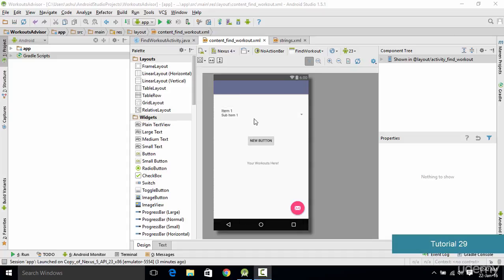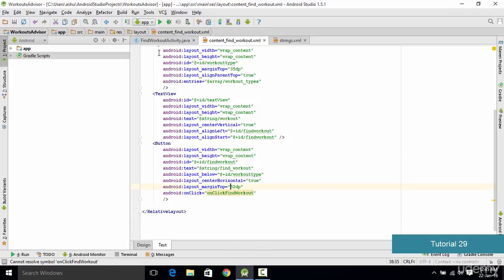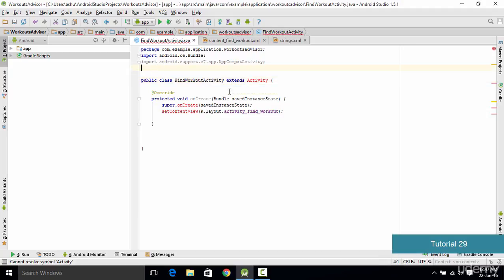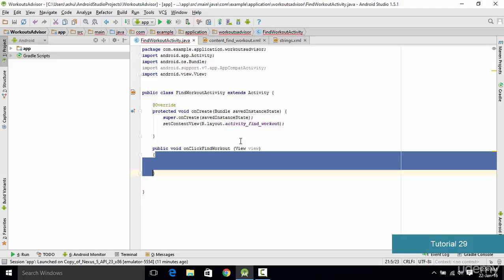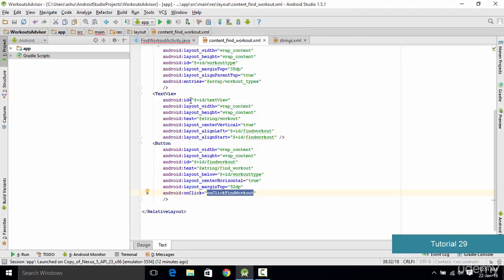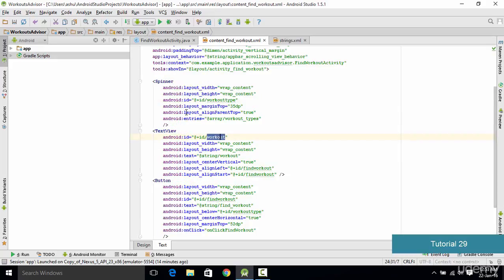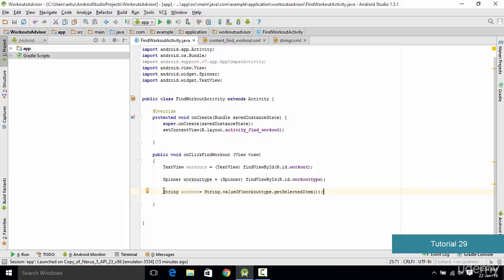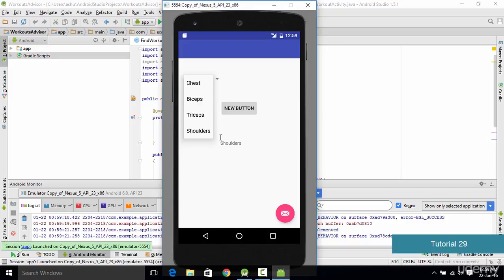Chap 8 Text Animations part 1 Creating Workout Advisor App Part 3